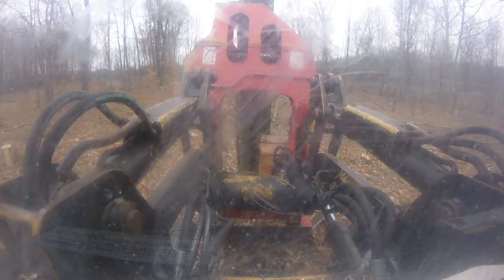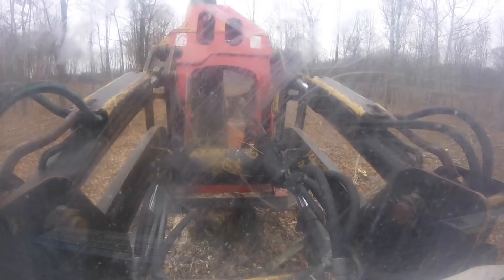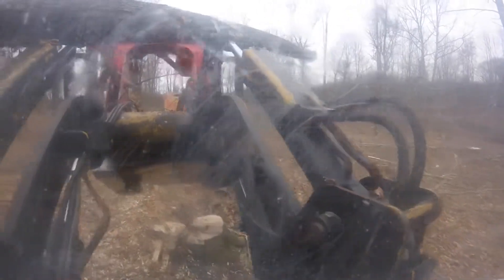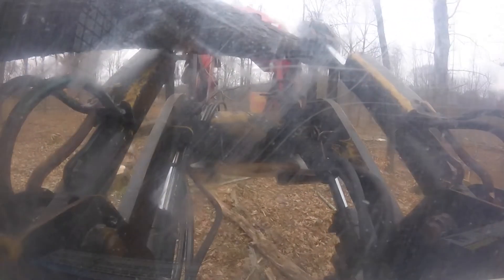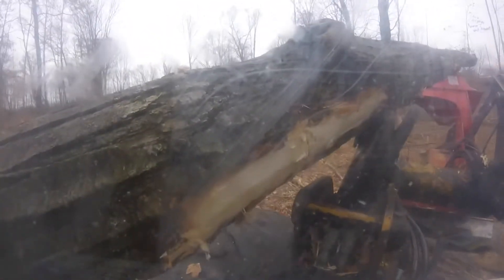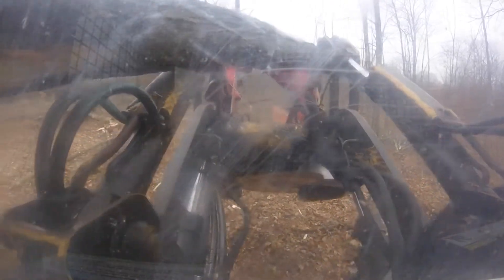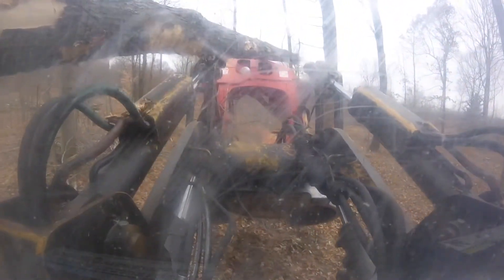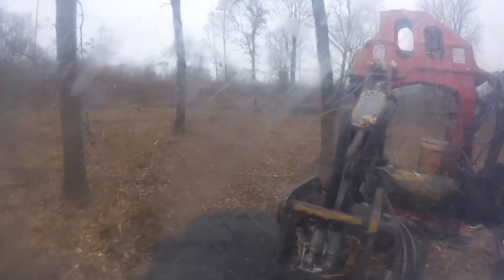Hot Saw Fail!!!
Today while I was cutting with the hot saw I approached a maple clump and as I cut it... Well you will see.